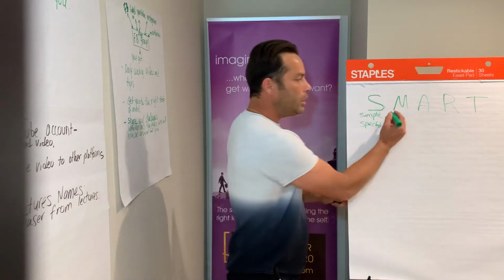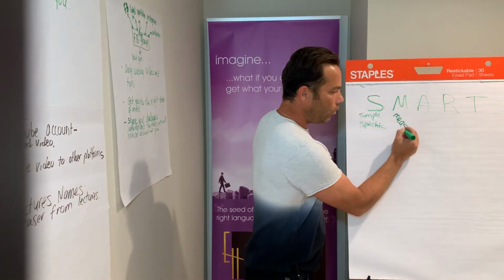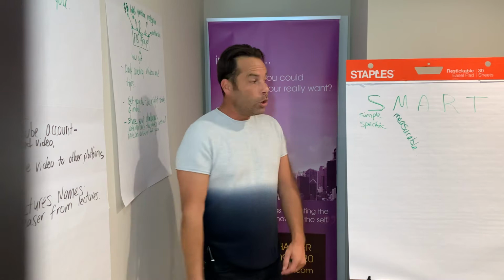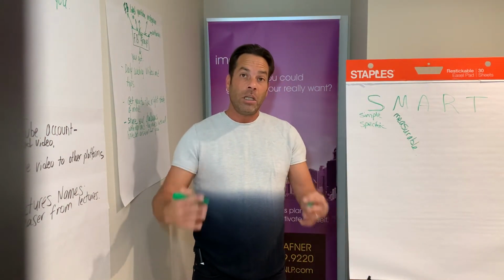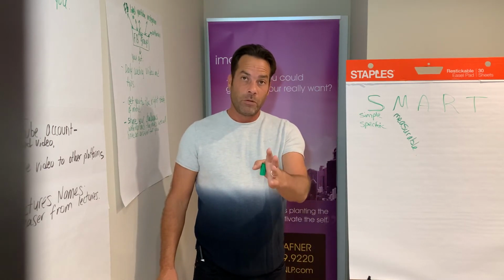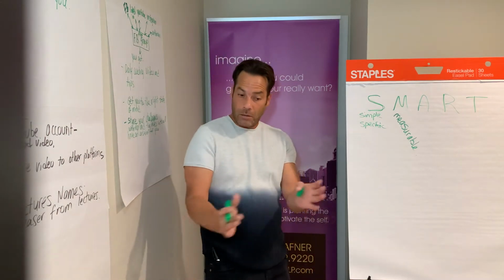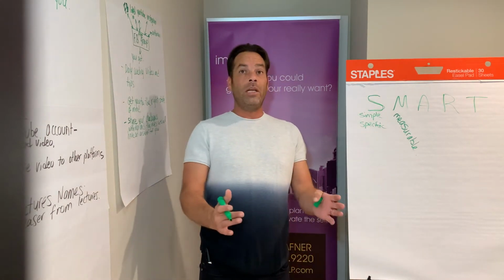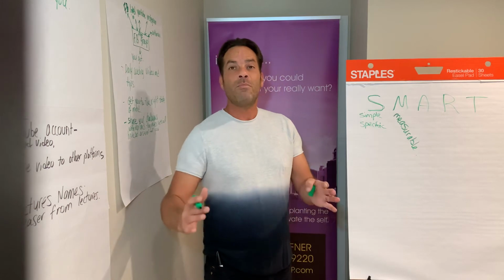How to set smart goals by Eran Hafner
People always talks about goals and how important it is to set goals. Especially smart goals.
But what are goals. Isn’t saying what I want or don’t want is my goal?
Well obviously no. Cause people that only state what they want or don’t want are not engaged in a process to achieve what they want. They only want it.
Tell me what video you want me to make.